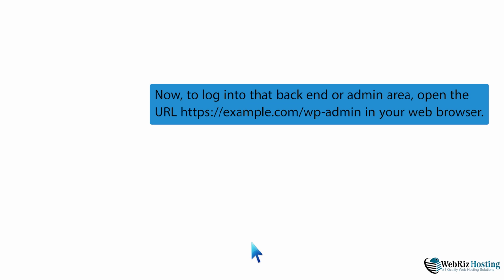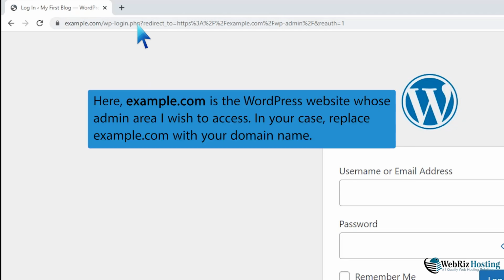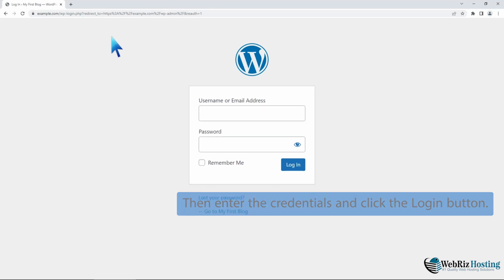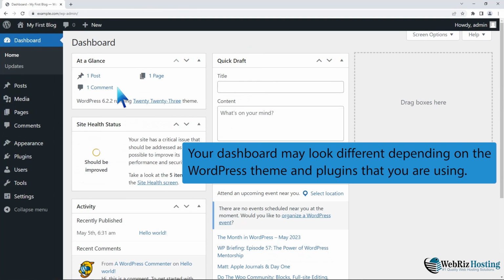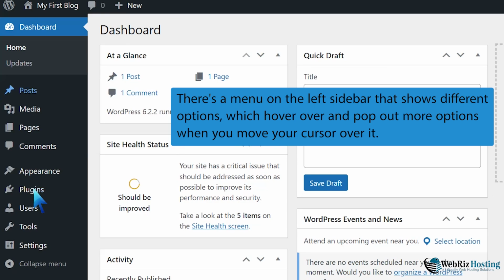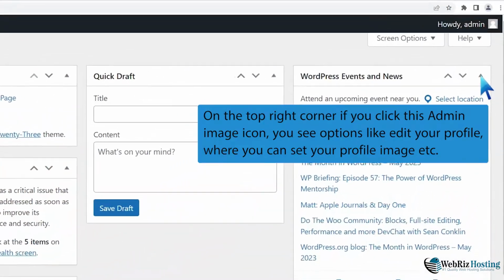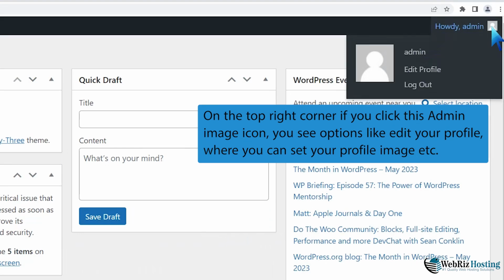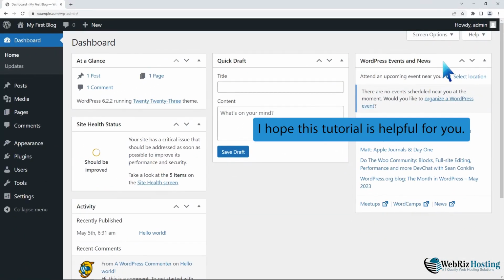How to Login to WordPress Admin Dashboard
Learn how to easily log in to your WordPress admin dashboard with this step-by-step tutorial. The WordPress admin dashboard is where you can manage your website's content, settings, themes, and plugins. In this video, we'll guide you through the process of accessing the WordPress login page, entering your username and password, and navigating to the admin dashboard. Whether you're a website owner, blogger, or developer, mastering this skill will empower you to efficiently manage your WordPress site. Watch now and discover how to log in to your WordPress admin dashboard with ease!